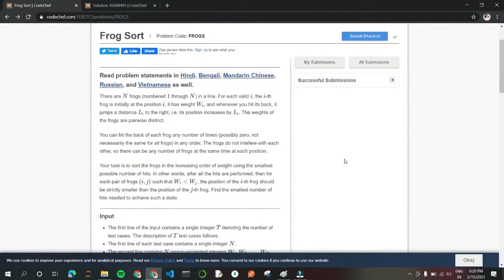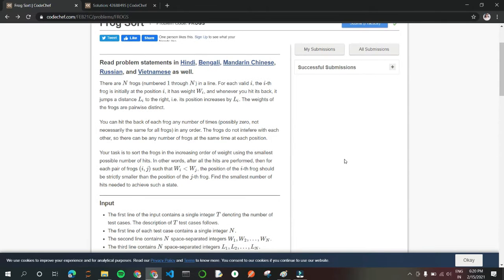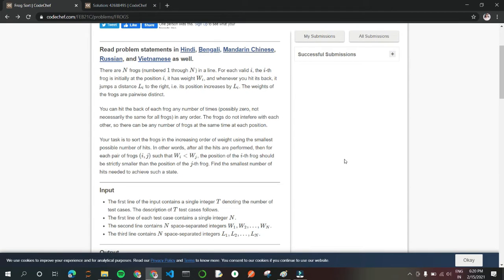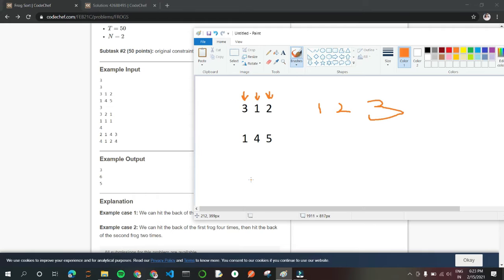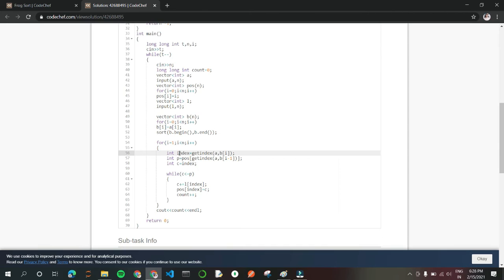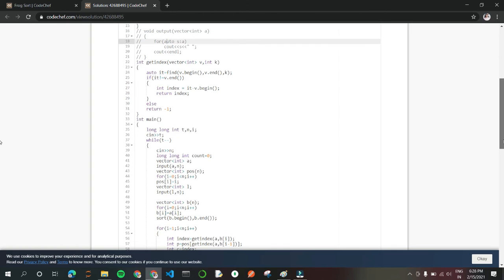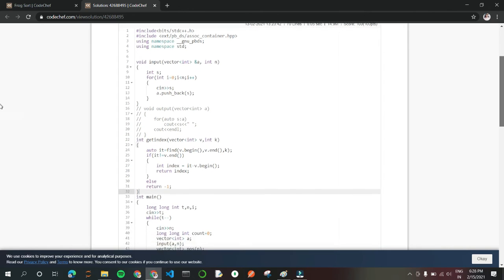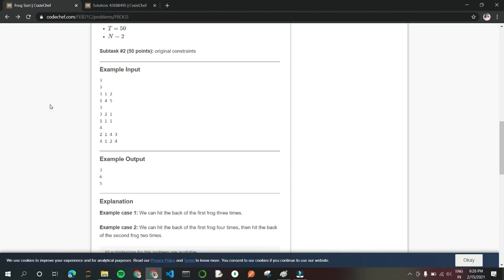FROG SORT | Code chef February Long Challenge